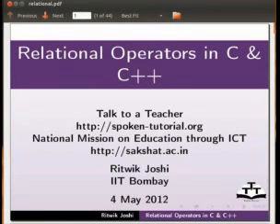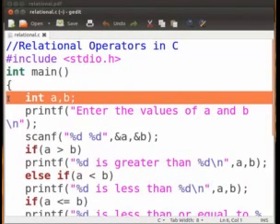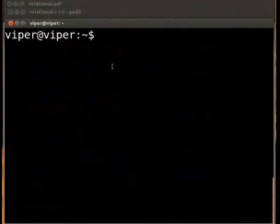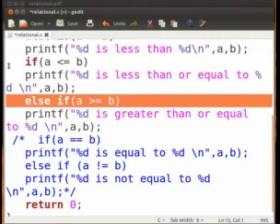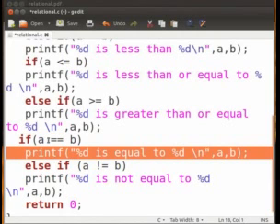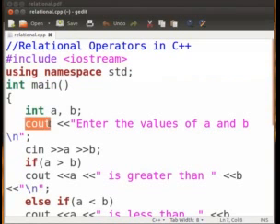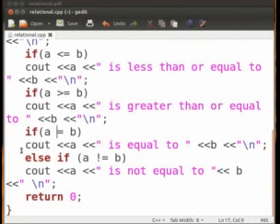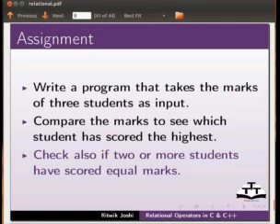10 Relational Operators ( spoken tutorial )( IIT Bombay ) English